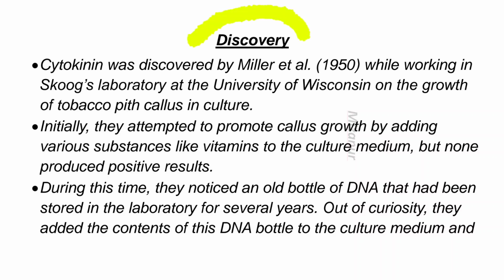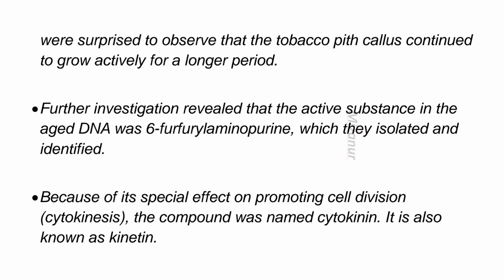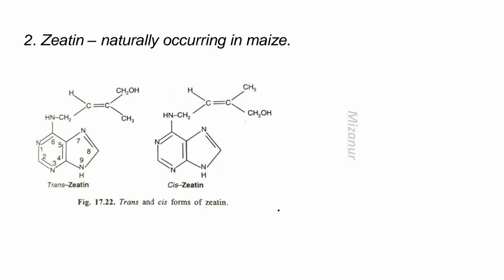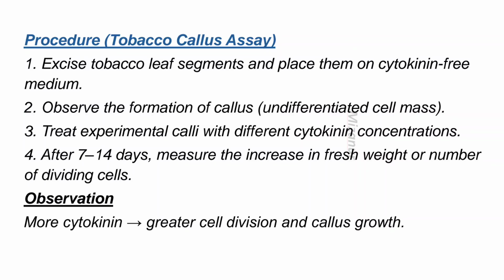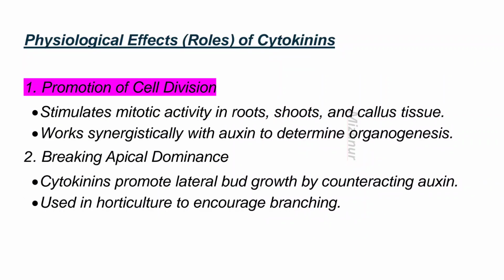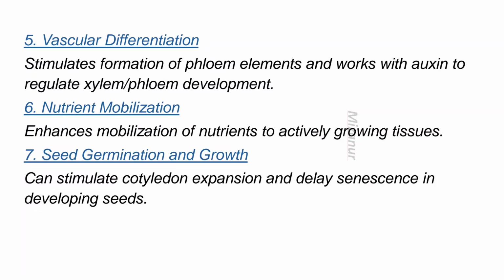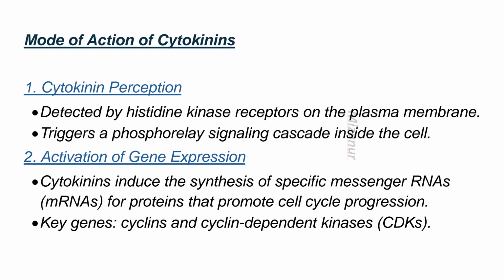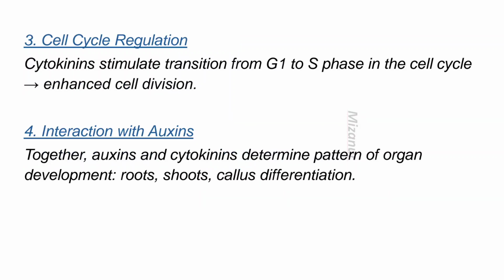Cytokinins Hormone ,PGRs / plant physiology notes series part 03/ B.Sc 3rd semester of GU/BNC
Unit 4 Plant Growth Regulators
Plant physiology
Important Topic for
sessional Exam
Bsc Exam
Assam
Dhubri
Gauhati
Nogaon
And other Districts College
NEP
FYUGP